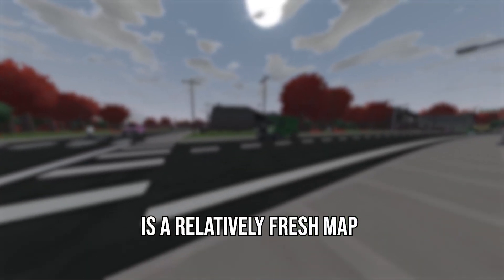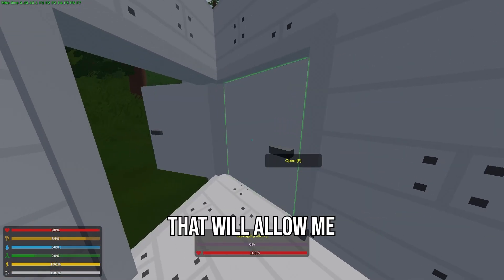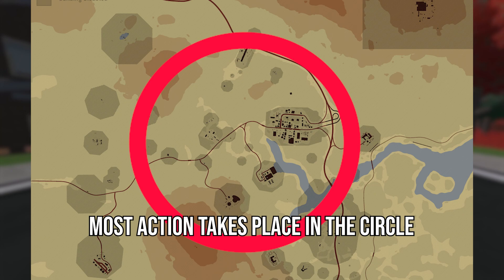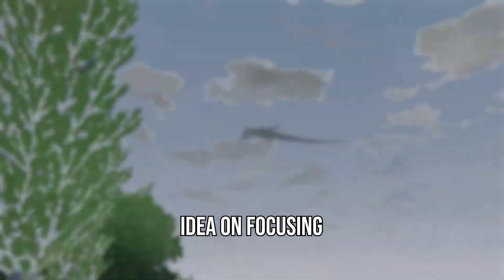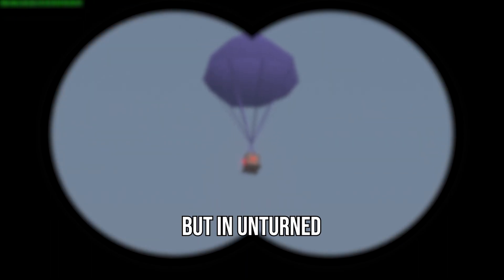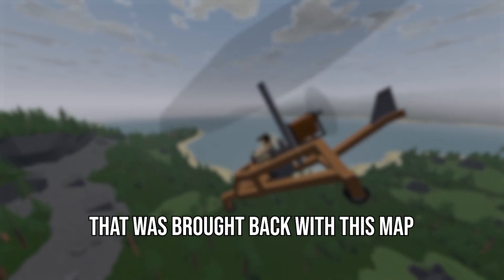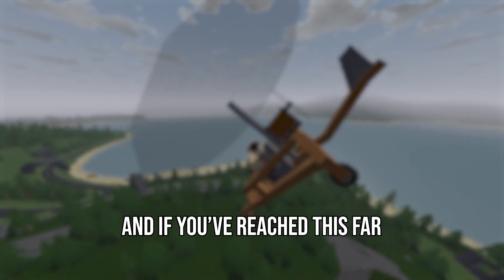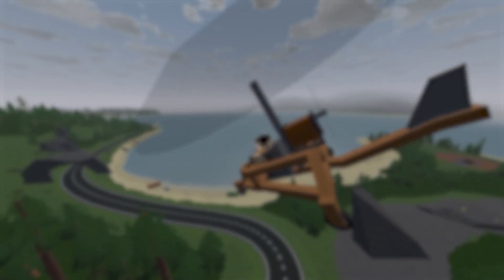Honest Buak Review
Just a Buak review, nothing more than that... but maybe consider joining the community discord?